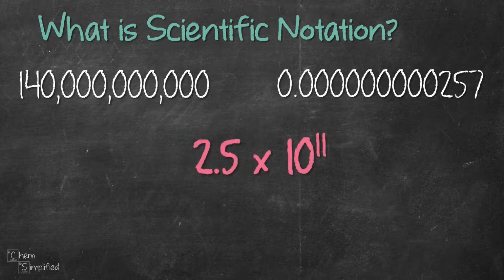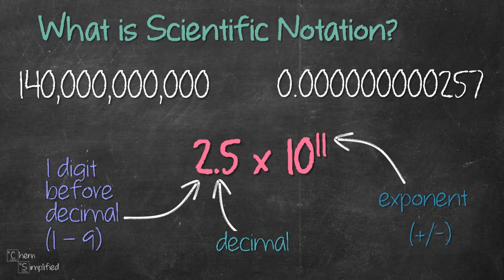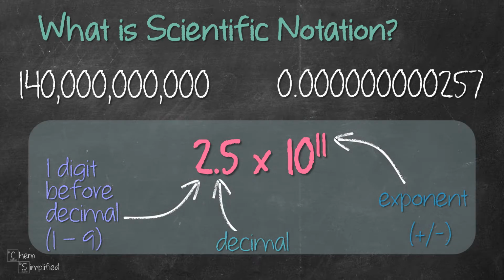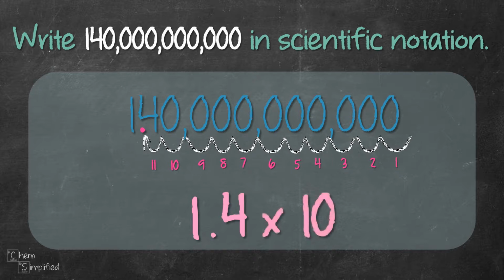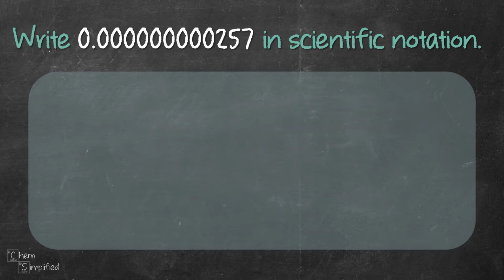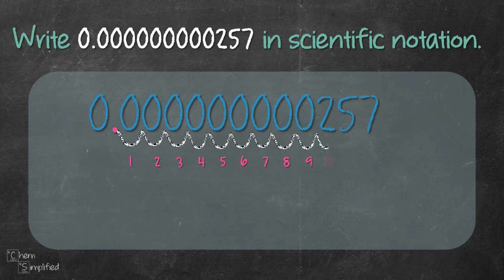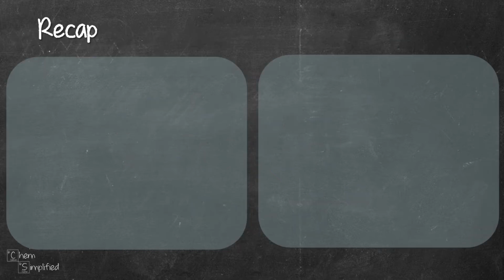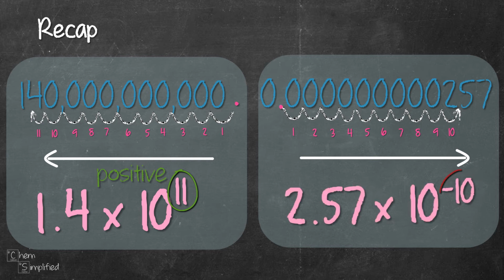What is Scientific Notation in Chemistry? Math? - Dr K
What is scientific notation in chemistry? Scientific notation is a simpler way to write very small or very large numbers. It's preferred especially by scientists when expressing numbers in calculations. We will go through how to convert regular numbers (standard form) to scientific notation. When converting very small number to scientific notation, the exponent will be negative. However, when converting large number to scientific notation, the exponent will be postive. Watch the video for full explanation.

YOU MAY ALSO LIKE:
►Scientific to standard notation:

Udemy Course: Ionic Compound